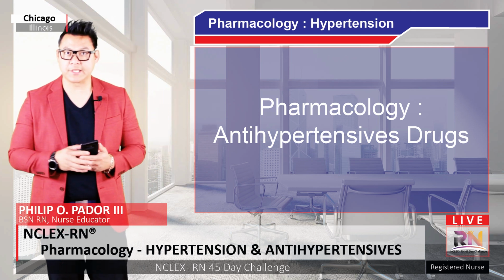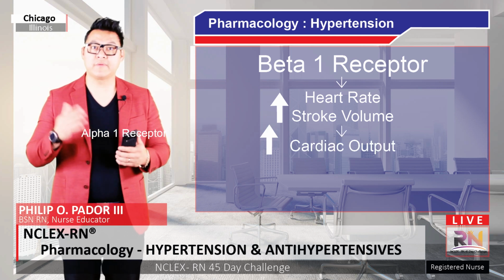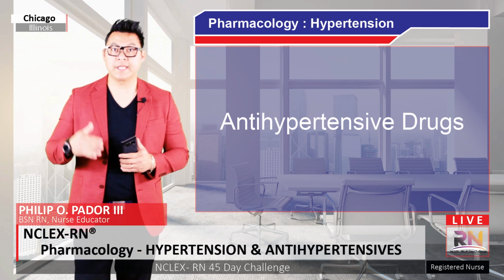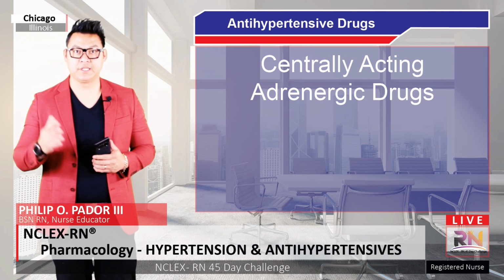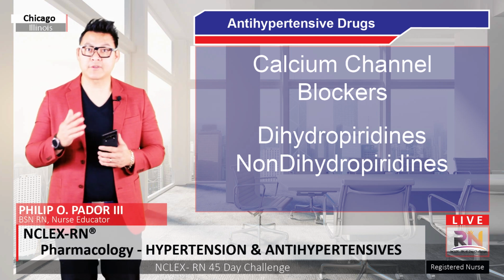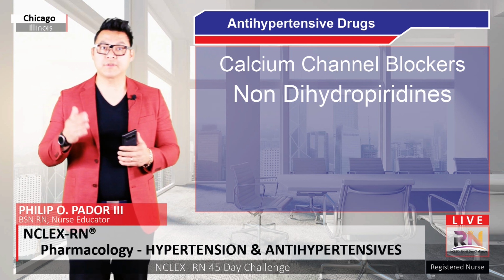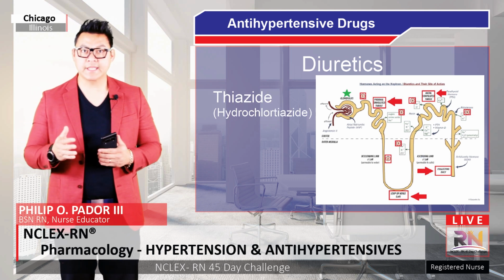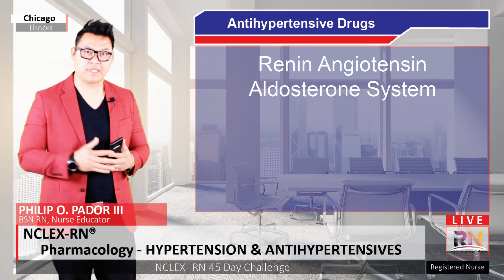Pharmacology of Anti Hypertensive Drugs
High blood pressure is a common condition in which the long-term force of the blood against your artery walls is high enough that it may eventually cause health problems, such as heart disease.

Blood pressure is determined both by the amount of blood your heart pumps and the amount of resistance to blood flow in your arteries. The more blood your heart pumps and the narrower your arteries, the higher your blood pressure.

You can have high blood pressure (hypertension) for years without any symptoms. Even without symptoms, damage to blood vessels and your heart continues and can be detected. Uncontrolled high blood pressure increases your risk of serious health problems, including heart attack and stroke.

High blood pressure generally develops over many years, and it affects nearly everyone eventually. Fortunately, high blood pressure can be easily detected. And once you know you have high blood pressure, you can work with your doctor to control it.